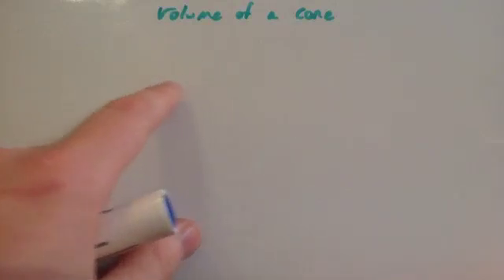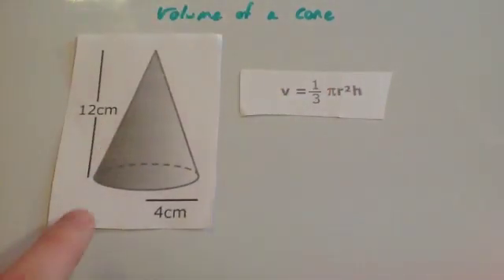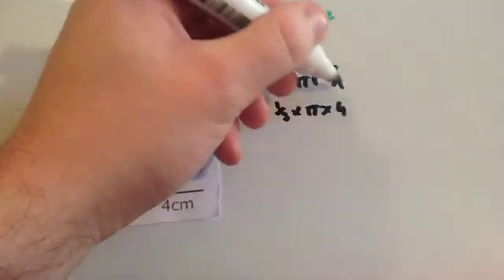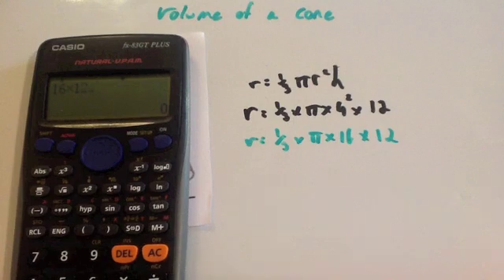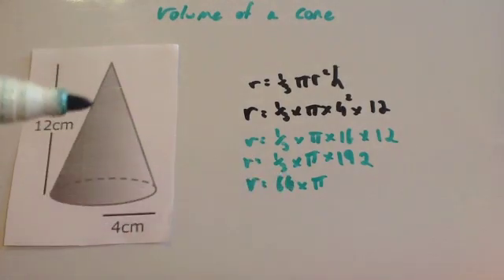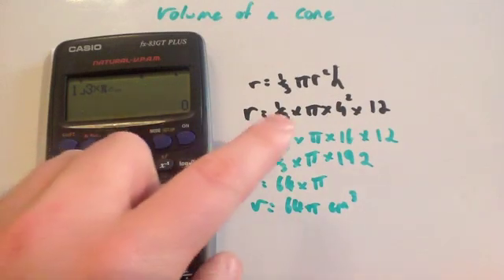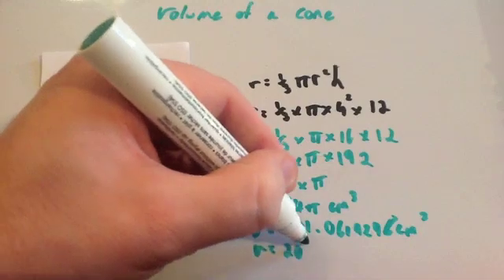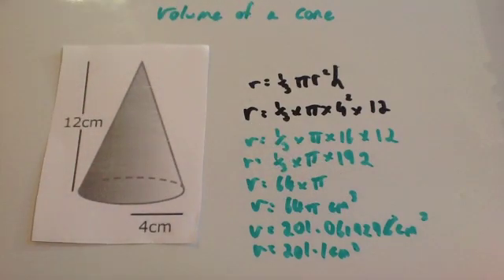Volume of a Cone - Corbettmaths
Corbettmaths - A video on how to find the volume of a cone.